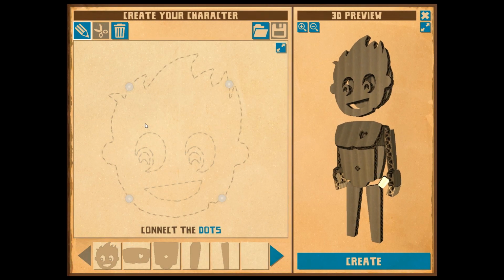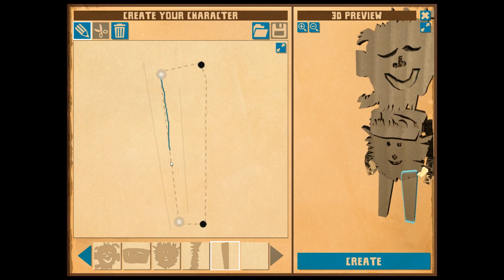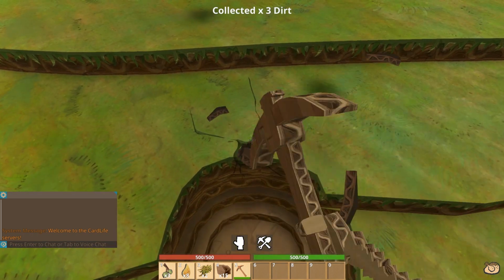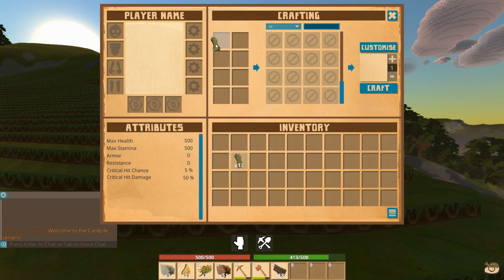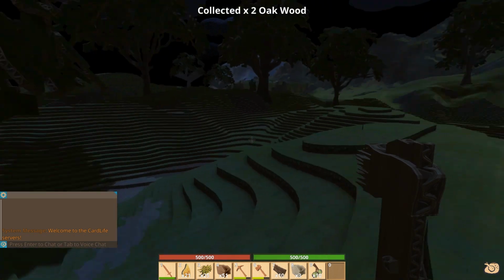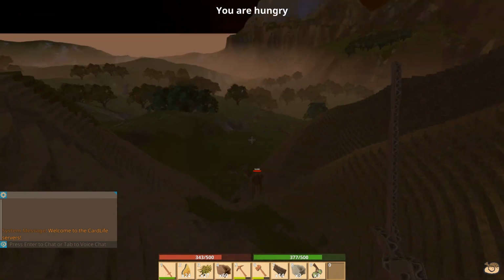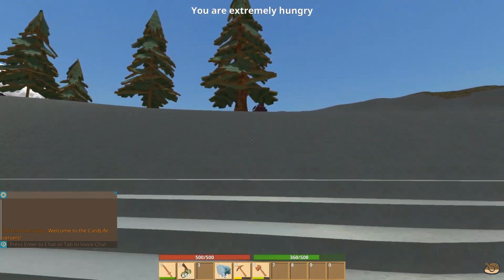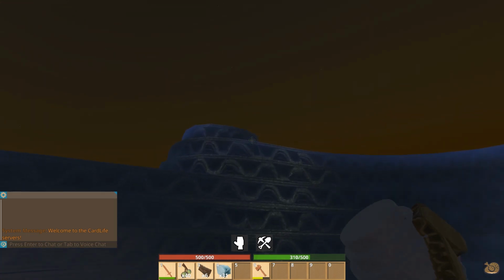AWESOME AND UNIQUE CRAFTING SYSTEM! - CardLife Gameplay First Look and Impressions!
This game has the most awesome and unique crafting system of any game I've ever seen! In CardLife, you get to draw your own character, gear and materials! Join me today for an amazing adventure in our CardLife gameplay, first look and impressions!

CardLife is an online multiplayer survival game set in a cardboard Science Fantasy world - think Dragons, Mechs, Magic, Lasers & Dinosaurs. Play by yourself or with others as you explore a fully editable hand crafted world.

Encounter and battle a host of fantastical creatures and craft your own creations using our unique Connect the Dots crafting system where you can draw customisable cardboard shapes that slot together to create new Tools, Building Prefabs, Weapons, Vehicles, Creature Companions and much much more.